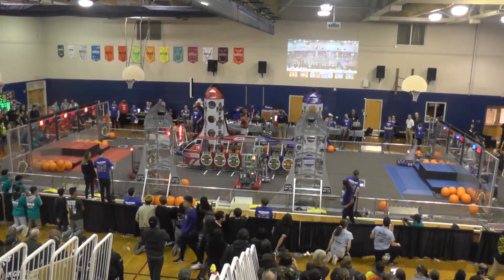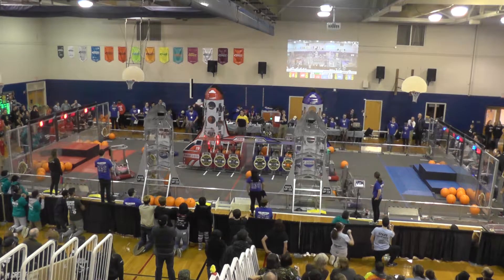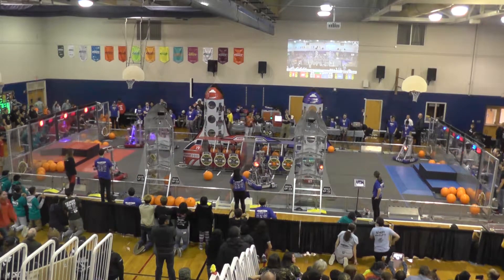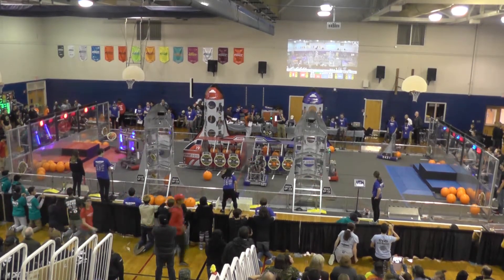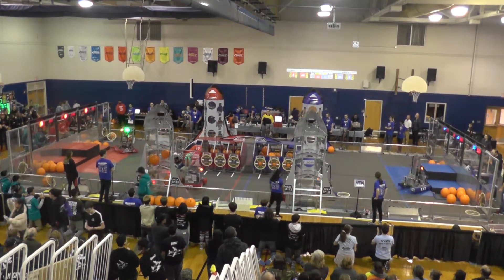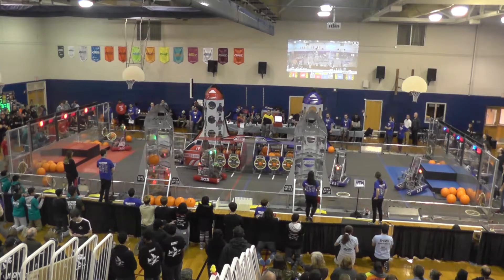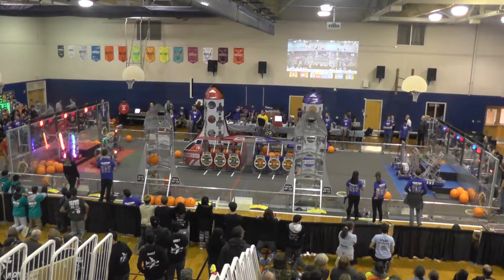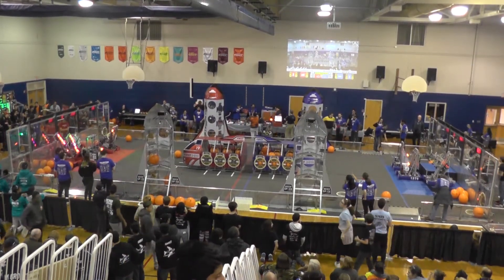2019 Brunswick Eruption - Quarterfinal 1, Match 1